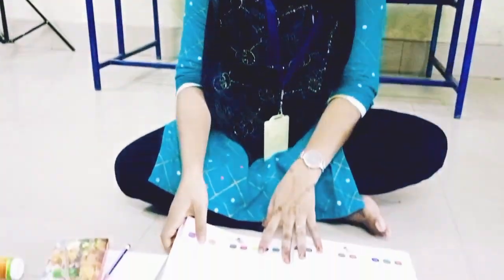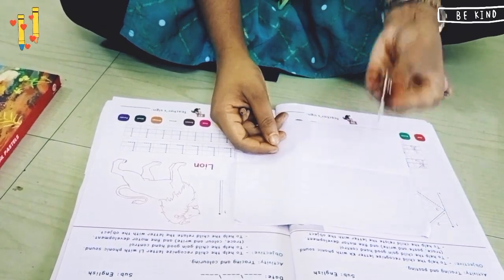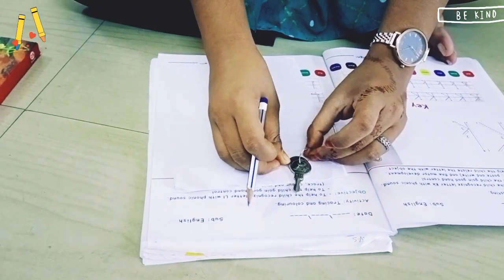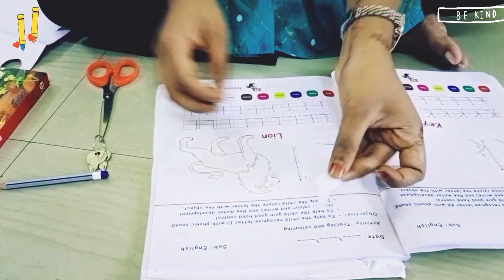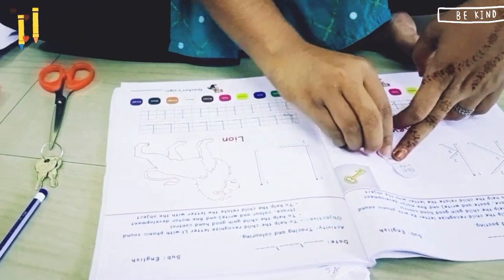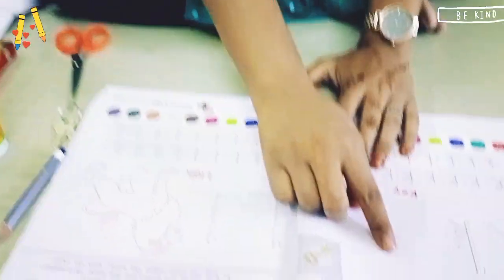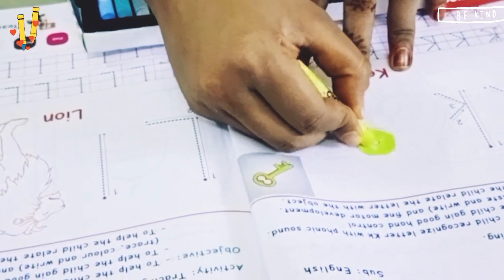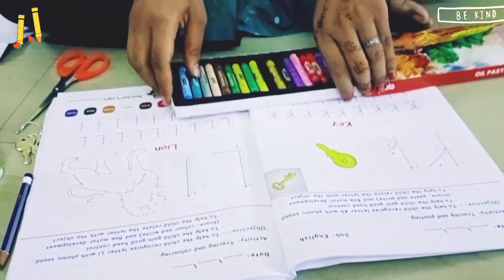Activity for LKg students🙇 || surayyayasmin